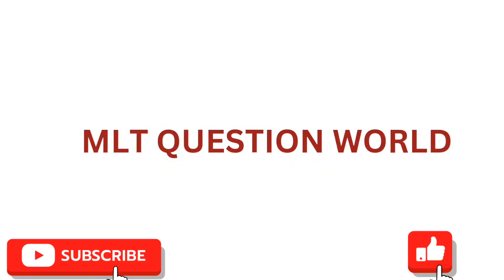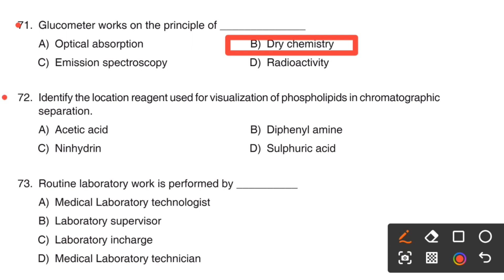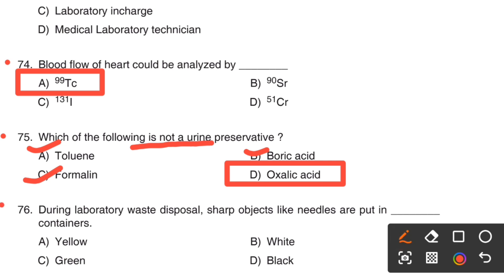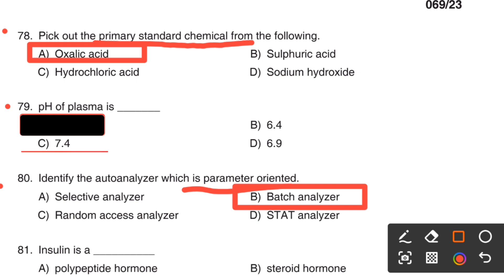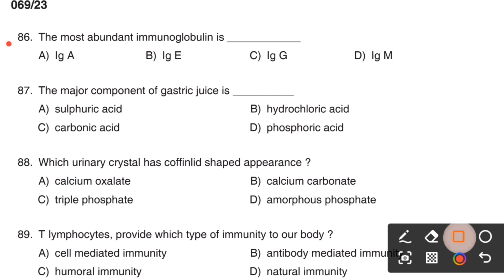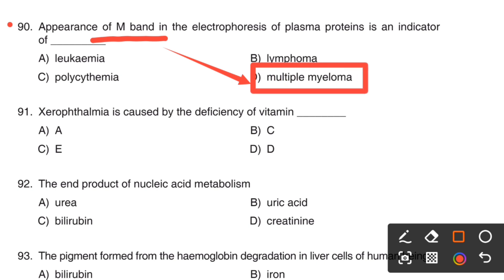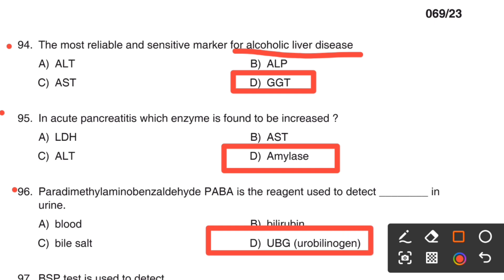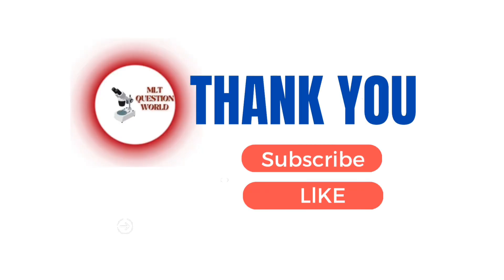DME PREVIOUS QUESTION PAPER/RRB /LAB TECHNICIAN/LAB SUPERINTENDENT